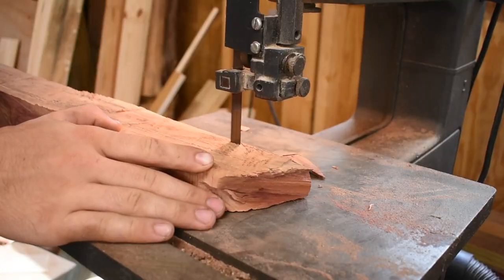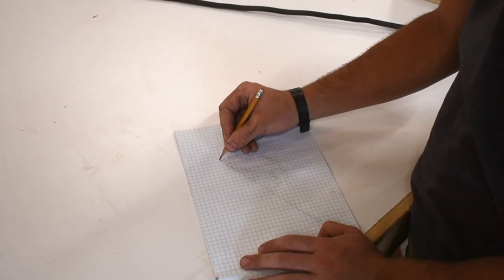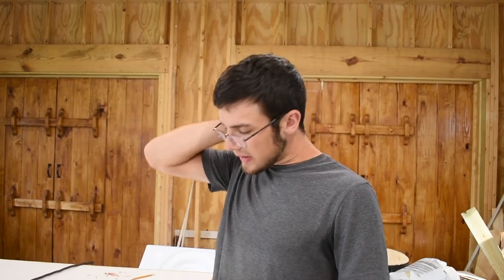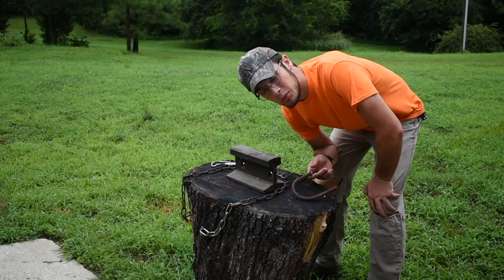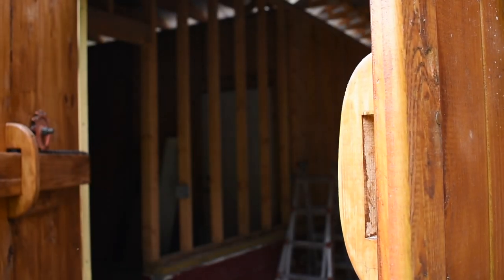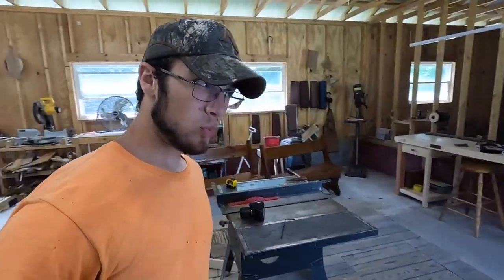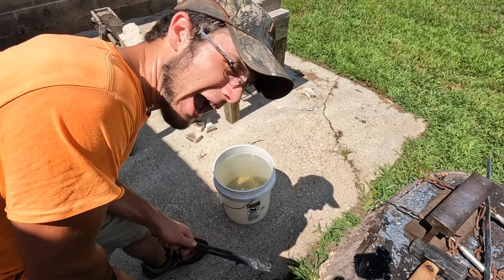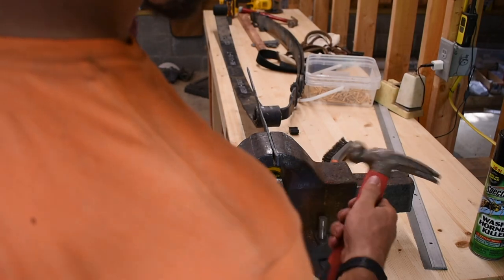I turned a spring into a dagger!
This is part one, part two coming soon! So had this spring, and I turned it into a cane sword! not really, it broke, so I made something even cooler of it!